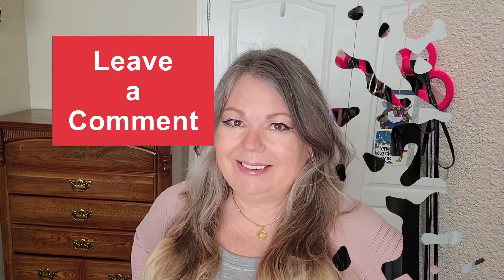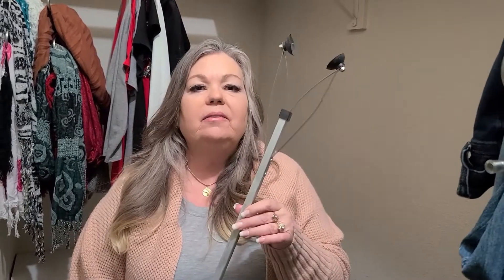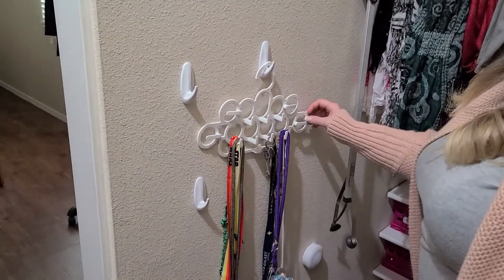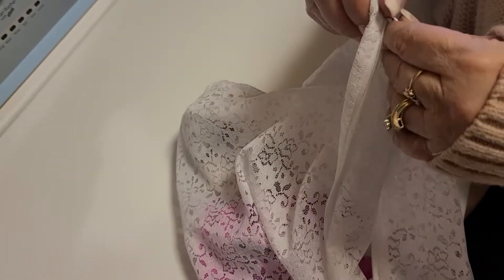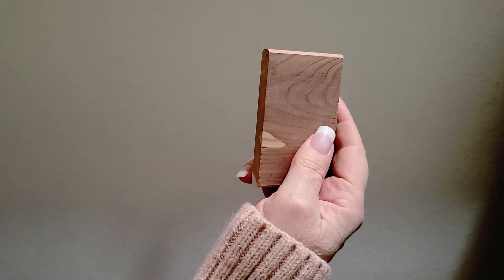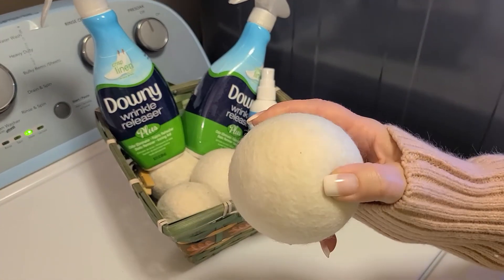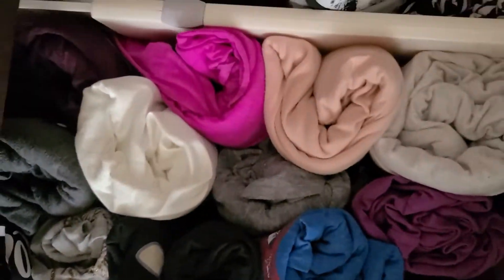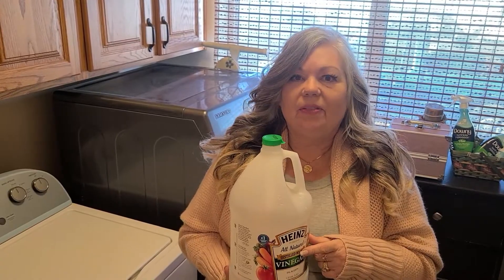15 HOME TIPS THAT WILL MAKE YOUR LIFE EASIER